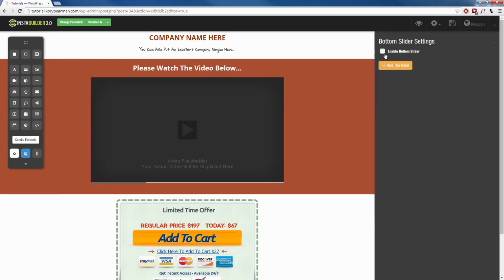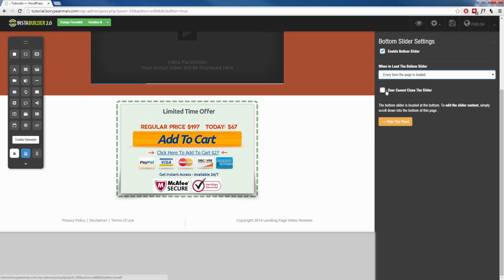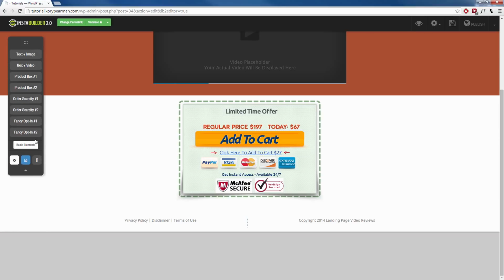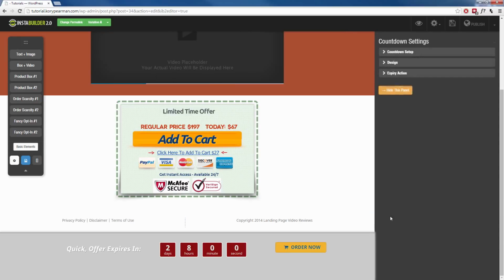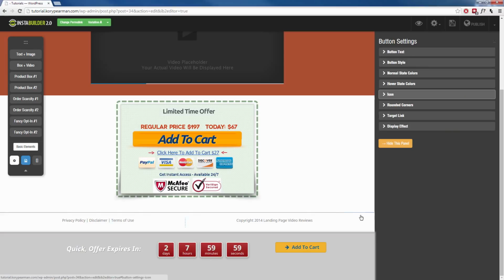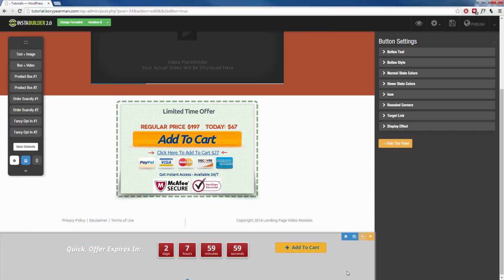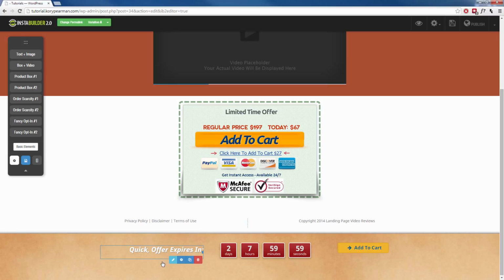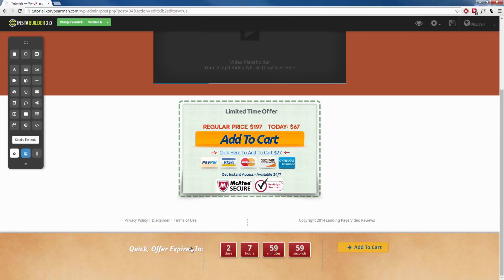InstaBuilder Version 2.x Video Tutorials